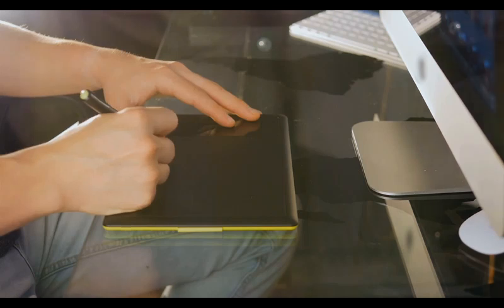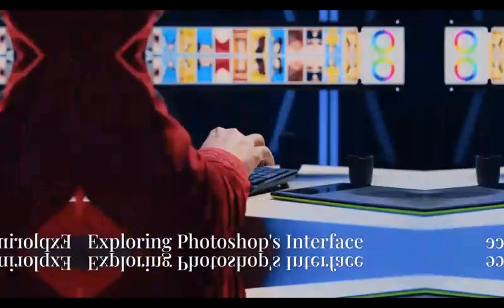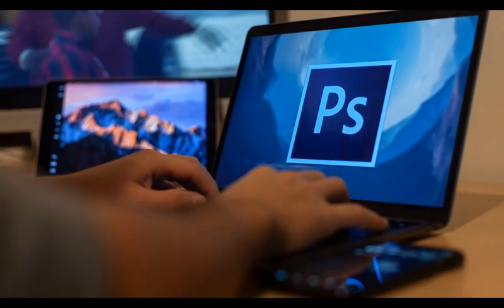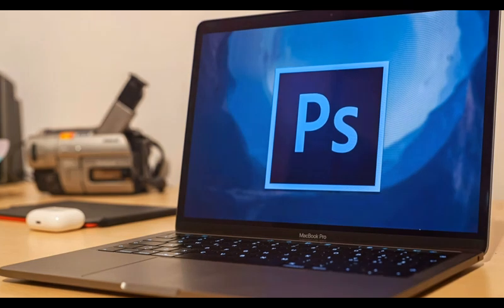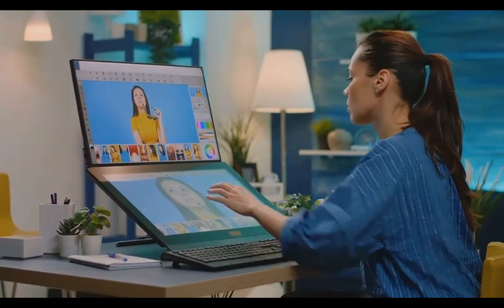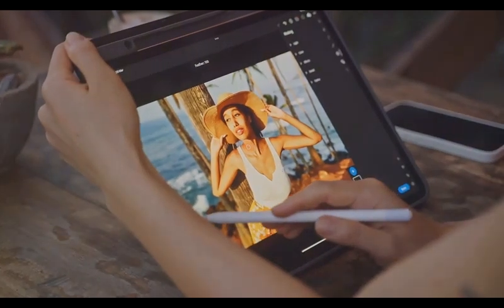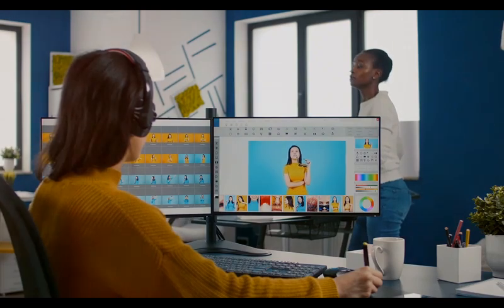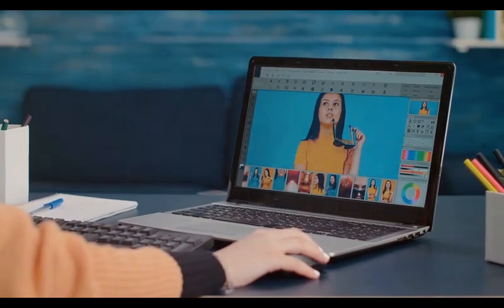Photoshop for E-commerce: Create Professional Product Photos That Convert Browsers into Buyers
Ready to go from Photoshop beginner to confident pro? This complete master course teaches you the full spectrum: from essential image editing and photo retouching to advanced compositing, professional graphic design, digital illustration, and even 3D basics. Build a real-world portfolio and learn industry-relevant skills for a career in design, marketing, or content creation. Master layers, masks, typography, and automation—transform your creative ideas into professional work.